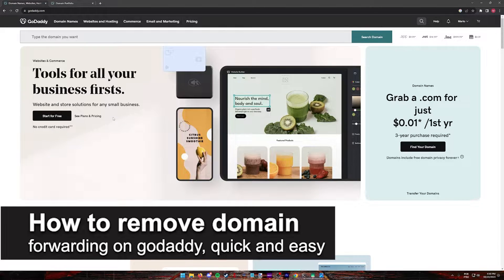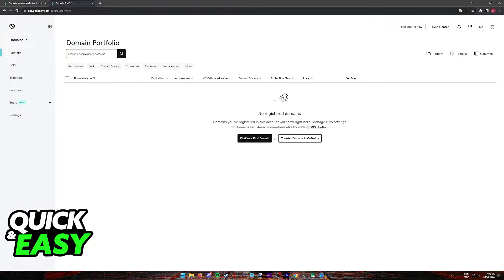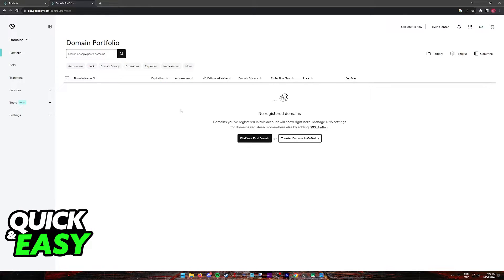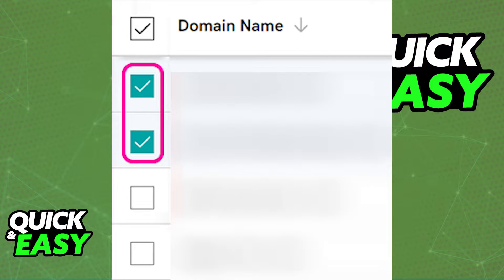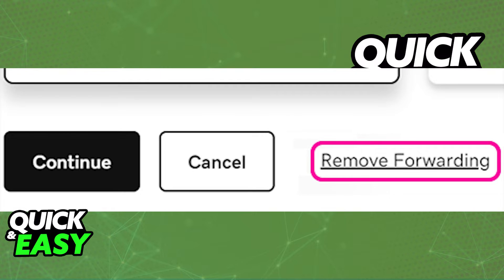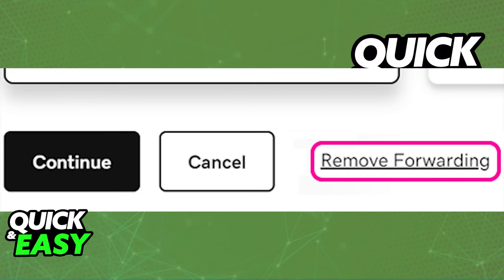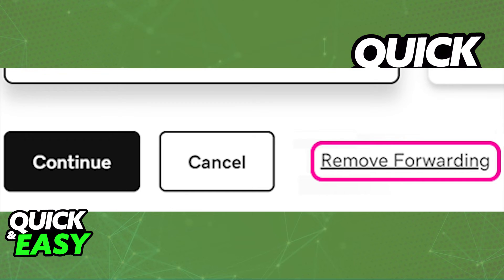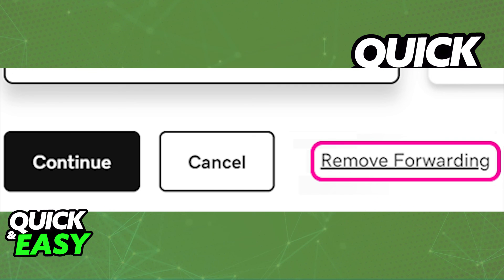How To Remove Domain Forwarding on GoDaddy (EASY!)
In this video I will solve your doubts about how to remove domain forwarding on godaddy, and whether or not it is possible to do this.

Welcome to the video: How To Remove Domain Forwarding on GoDaddy
I hope I have helped you with the video!